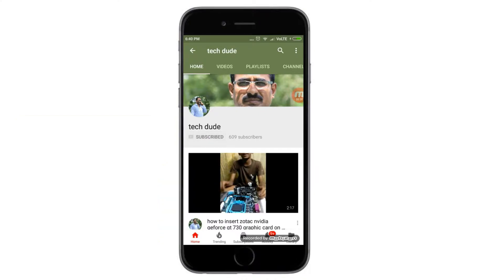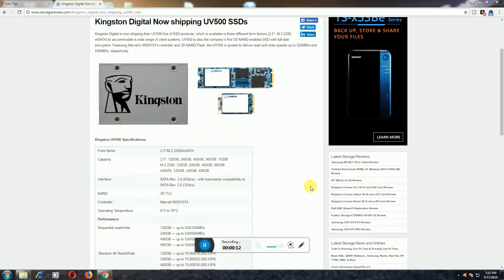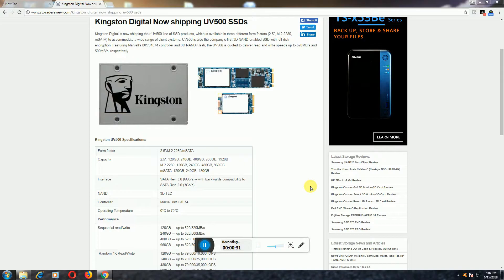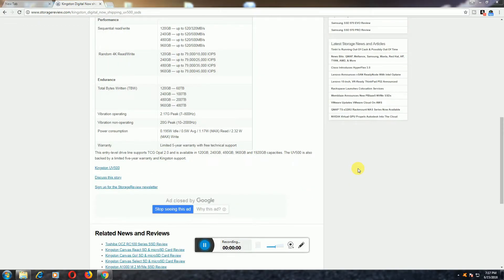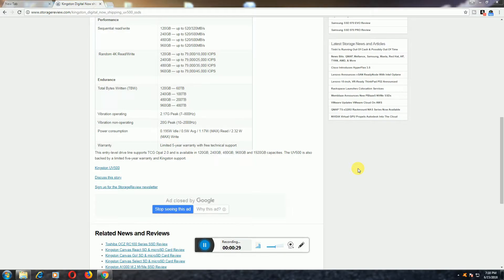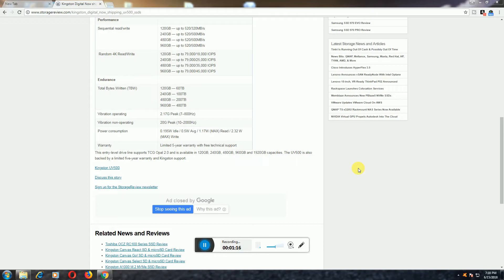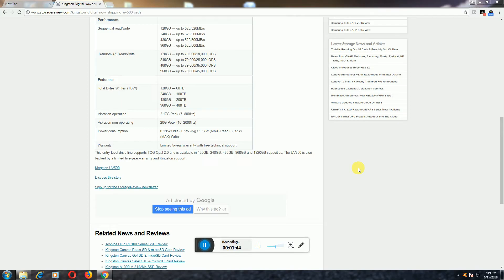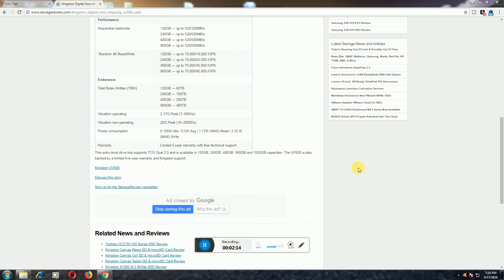KINGSTON UV 500 SSD REVIEW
KingForm factor 2.5″/M.2 2280/mSATA
Capacity
120GB
240GB
480GB
960GB
Interface SATA Rev. 3.0 (6Gb/s)

NAND 3D TLC
Temperature 0°C to 70°C
Sequential read/write
480GB — up to 520/500MB/s
Random 4K Read/Write
480GB — up to 79
000/35
000 IOPS
Vibration operating 2.17G Peak
7–800Hz
Vibration non-operating 20G Peak
10–2000Hz
Power consumption
0.195W Idle / 0.5W Avg
1.17W (MAX) Read / 2.32 W (MAX) Write
ston Digital is now shipping their UV500 line of SSD products, which is available in three different form factors (2.5″, M.2 2280, mSATA) to accommodate a wide range of client systems. UV500 is also the company’s first 3D NAND-enabled SSD with full-disk encryption. Featuring Marvell’s 88 SS 1074 controller and 3D NAND Flash, the UV 500 is quoted to deliver read and write speeds up to 520 MB/s and 500MB/s, respectively.